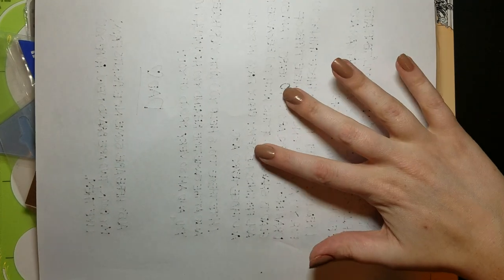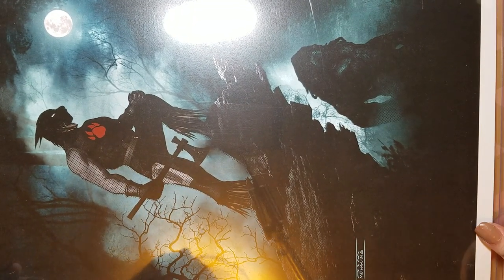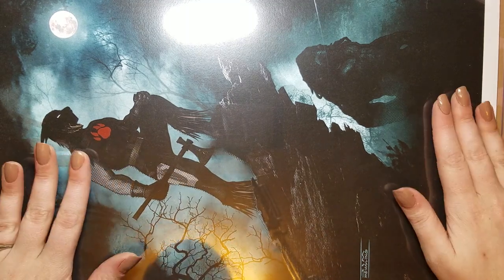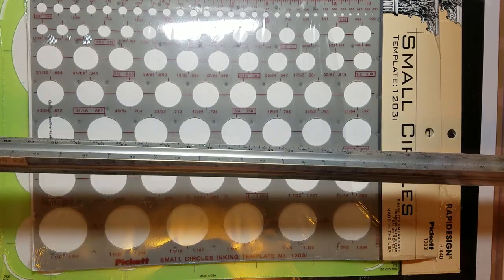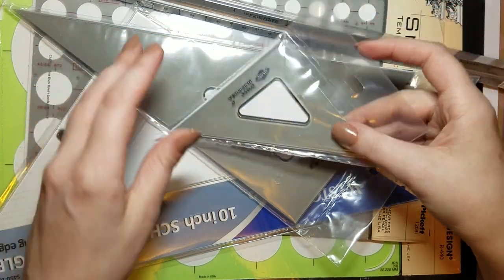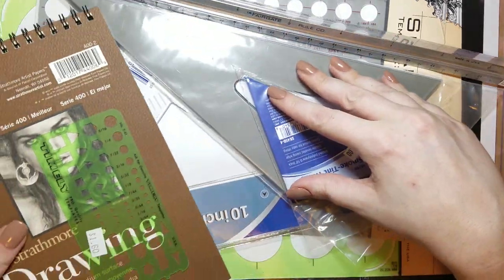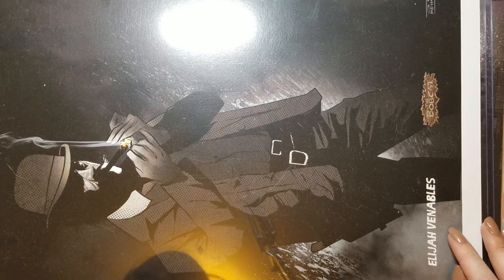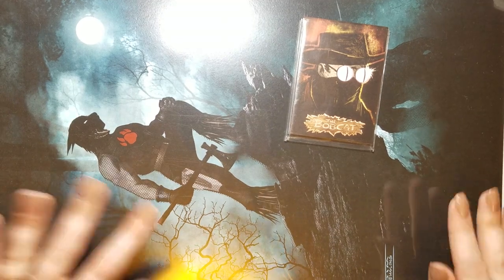Haul from My Dad with Drawing/Sketching Supplies & The Bobcat Comic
Hey guys! I wanted to share a really thoughtful package I received from my Dad! He sent me some great drawing and sketching supplies as well as some new posters and images from the comic book he wrote! I hope you like this quick video and I will chat with you all soon!